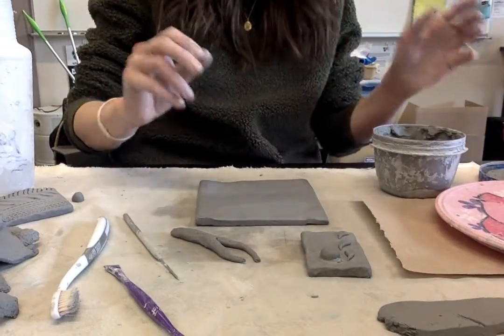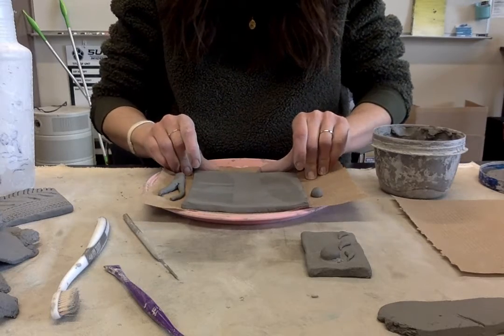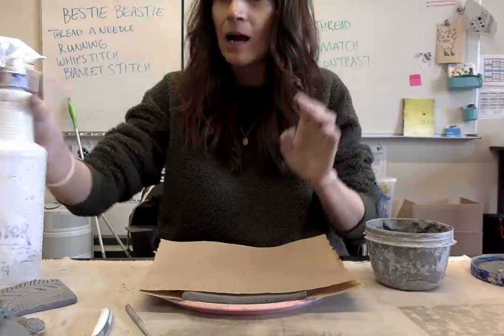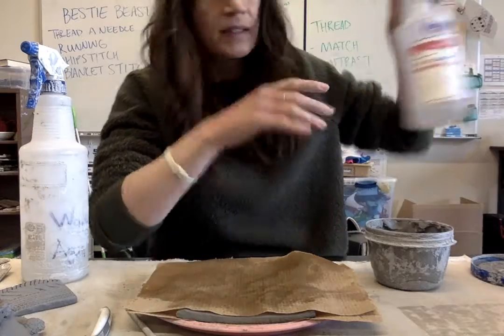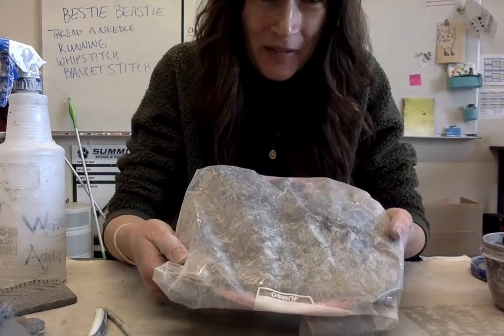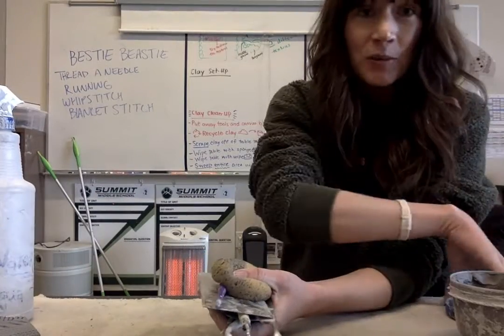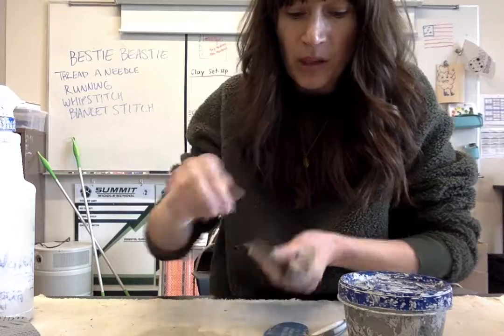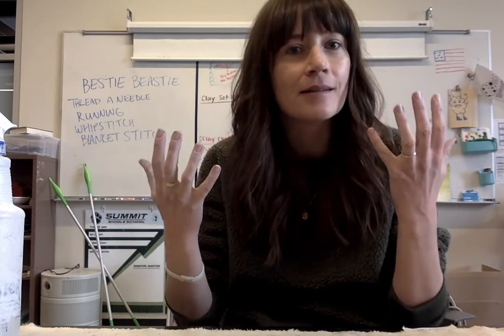Storing Your Ceramic Tiles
Hey Students,
Watch this video to see how we are going to store our work so it doesn't dry out! :)